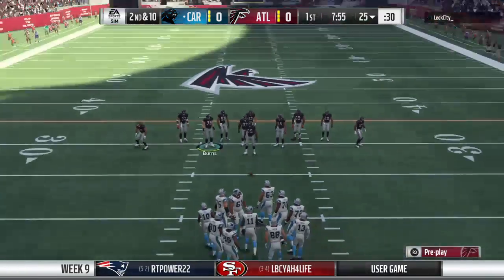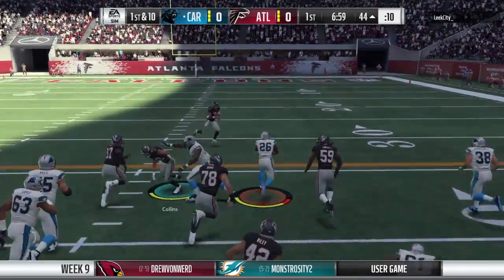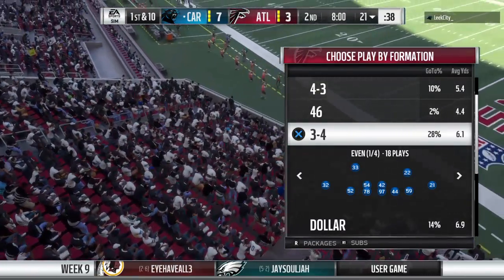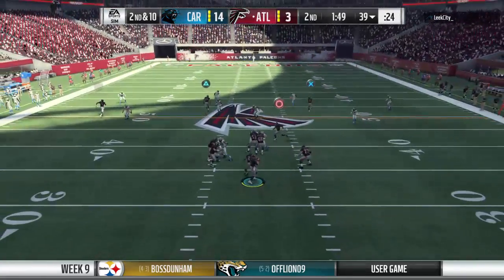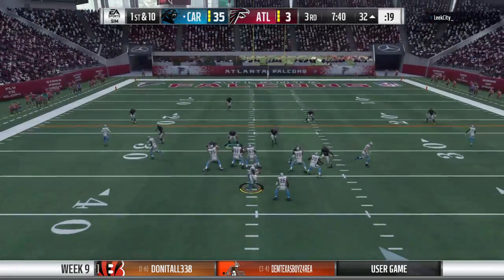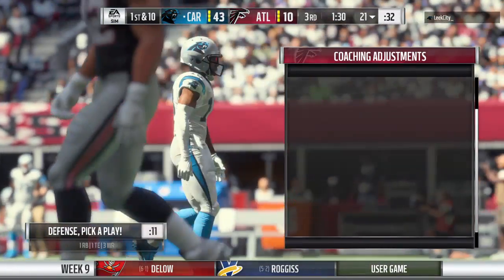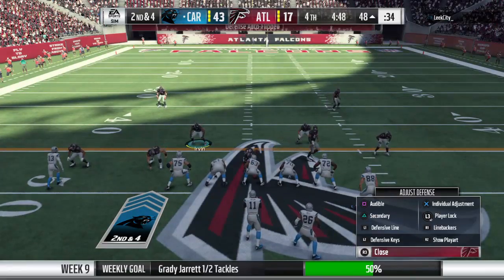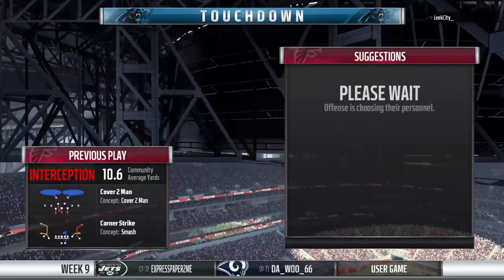Tru_Talent's Live PS4 Broadcast